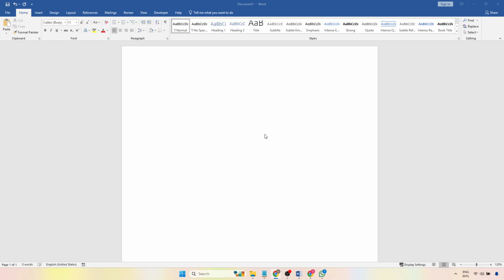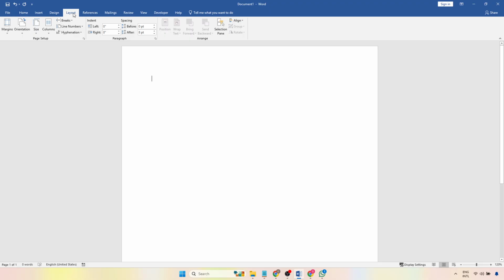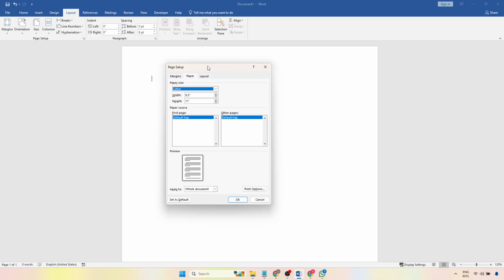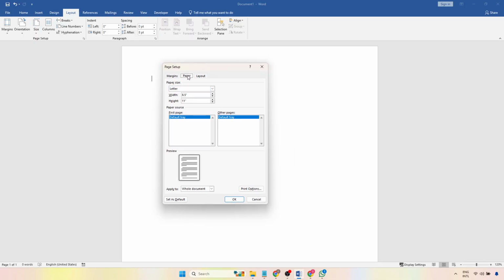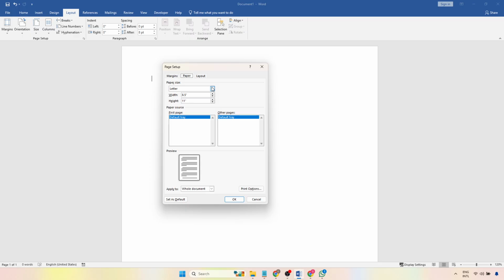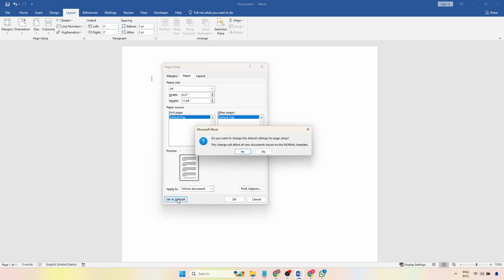How To Set Default Paper Size To A4 In Microsoft Word (Quick And Easy Guide)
In this quick and easy guide, you’ll learn how to set the default paper size to A4 in Microsoft Word. This tutorial is perfect if your documents keep opening in Letter size or printing incorrectly. You’ll see how to change the paper size settings so every new Word document automatically uses A4, saving you time and avoiding formatting issues. Ideal for students, office workers, and home users, this step-by-step guide works on Windows and helps ensure your documents print exactly the way you expect.